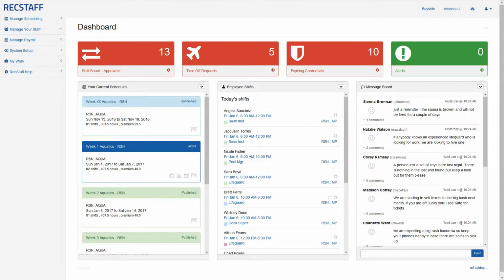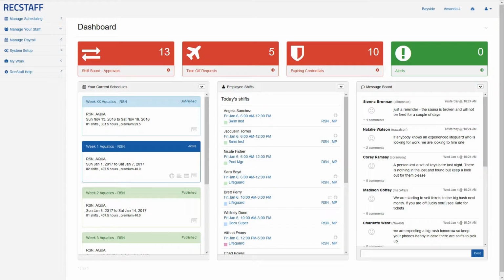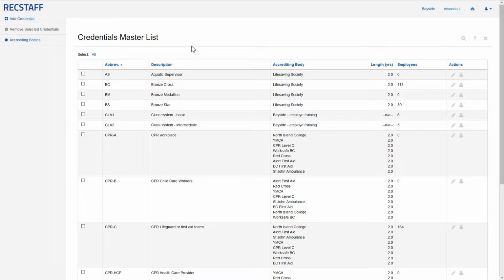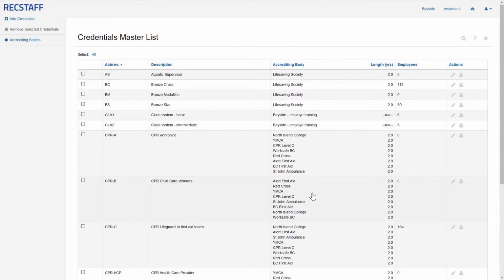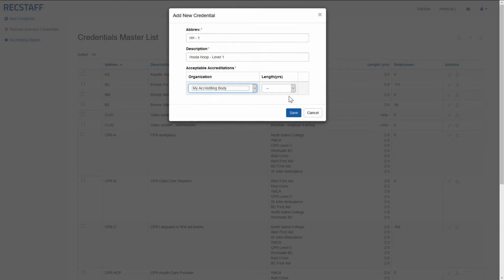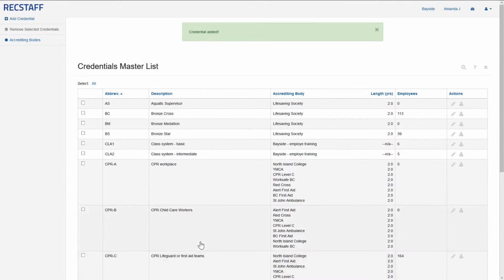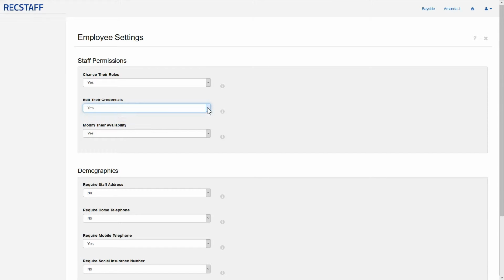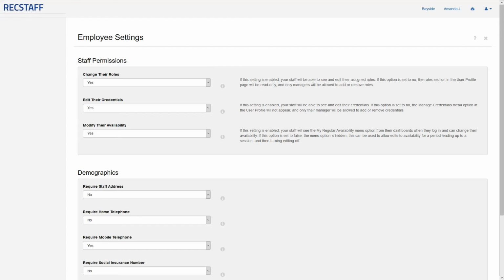RecStaff - Manager - Credentials Master List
How to add the credentials and accrediting bodies to RecStaff.